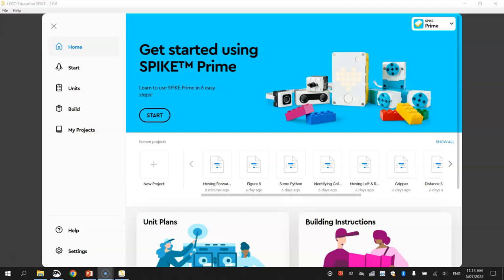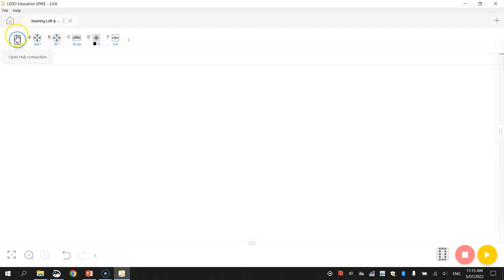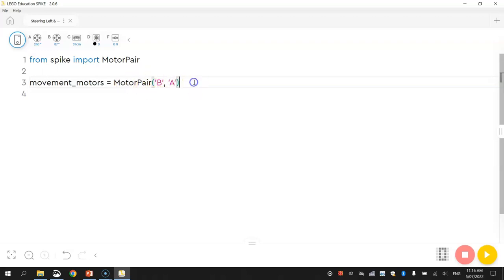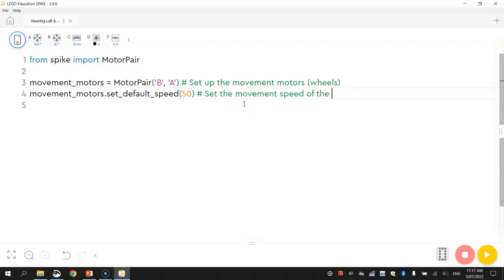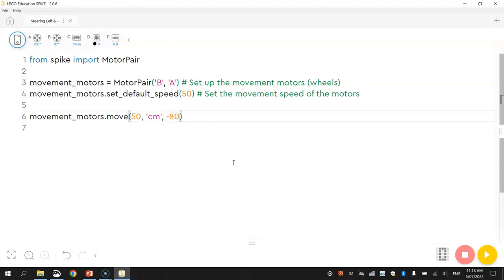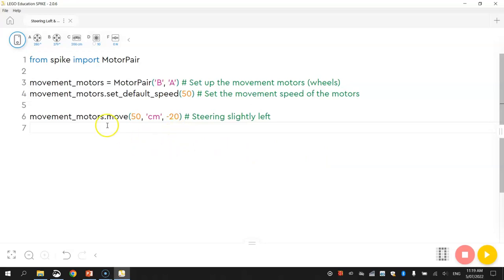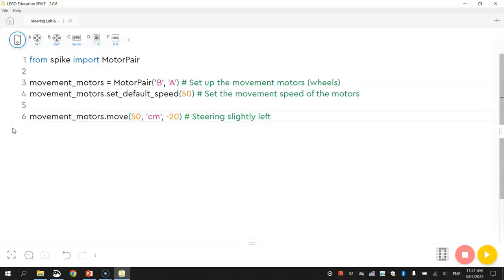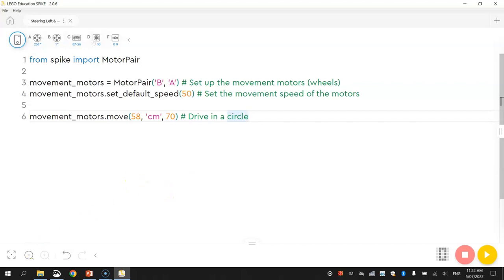Lego Spike Prime - Steering Left & Right Using Python Code Tutorial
Learn how to steer your Lego Spike Prime robot left and right with Python code.